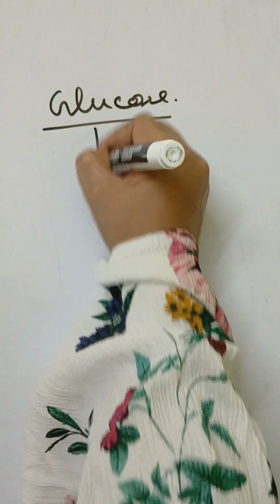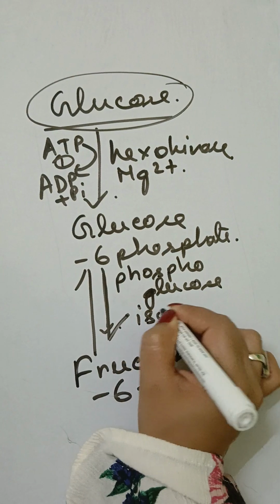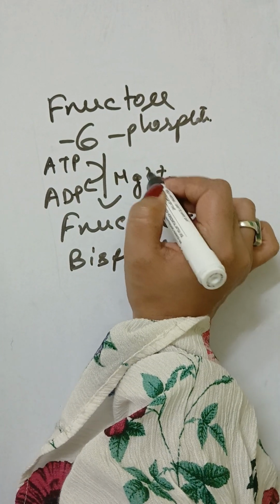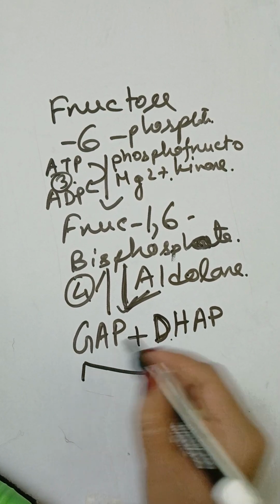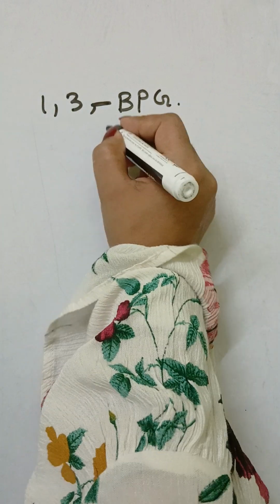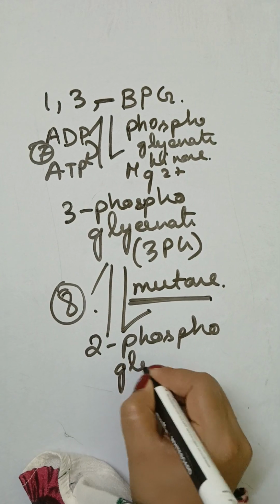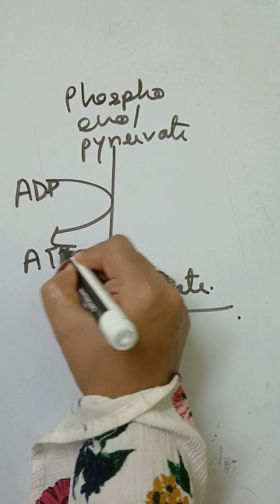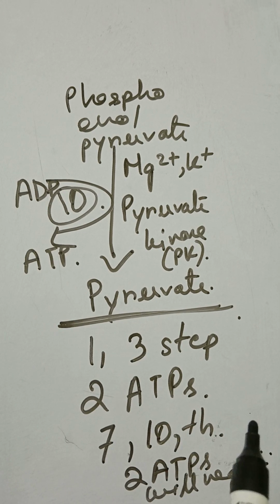Glycolysis biochemistry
explanation of glycolysis